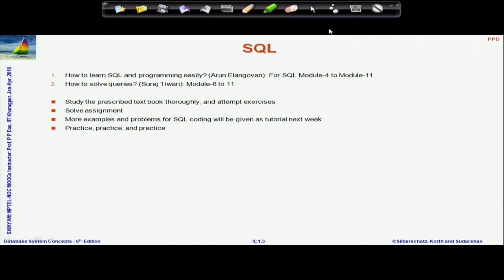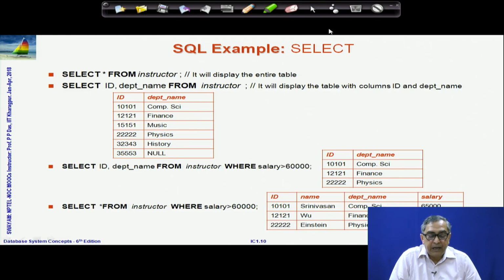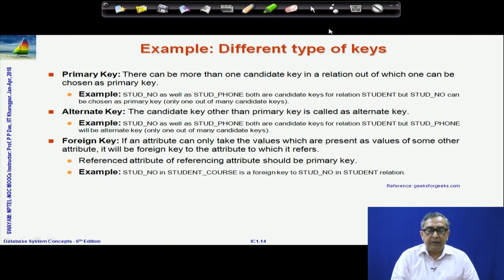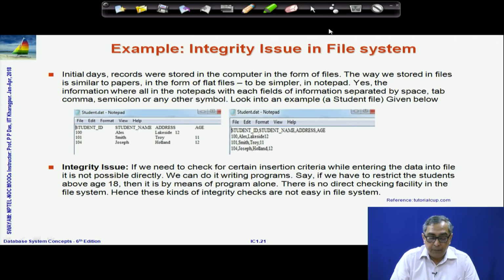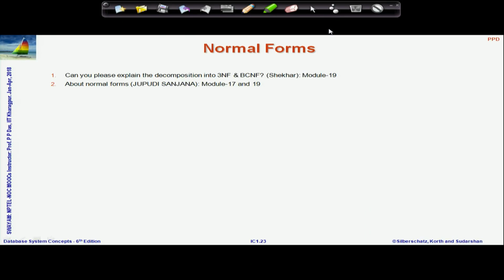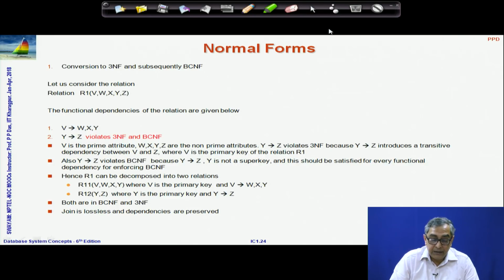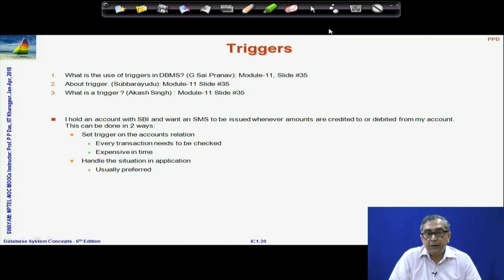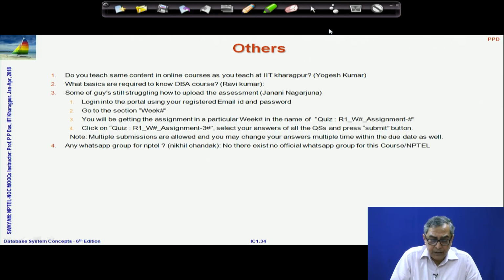LIVE Session - 1 : Database Management System